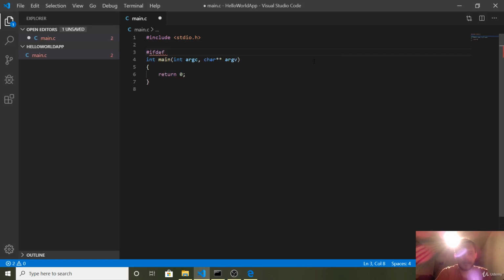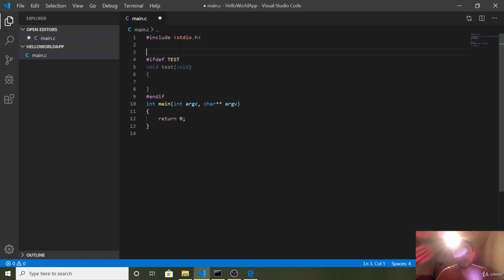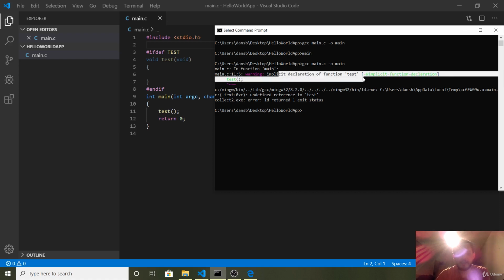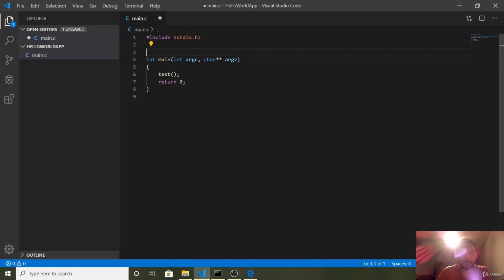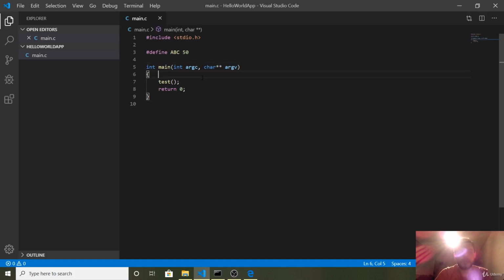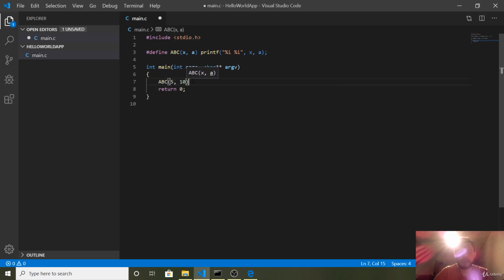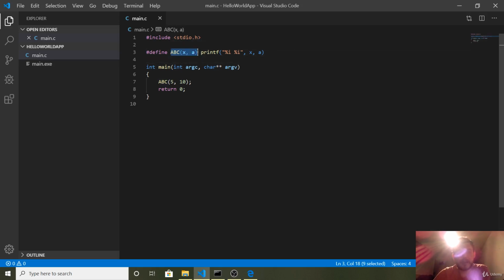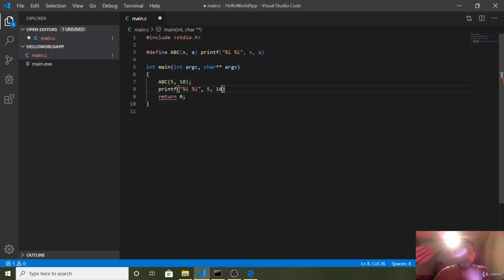13. Preprocessor in C - C Programming For Beginners